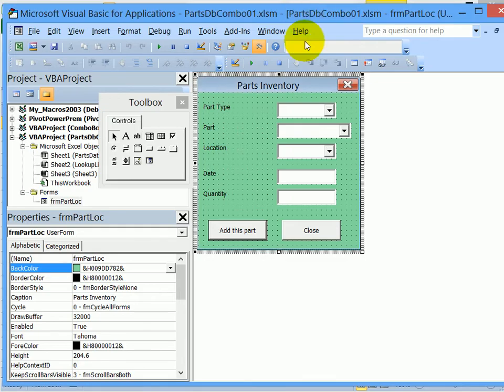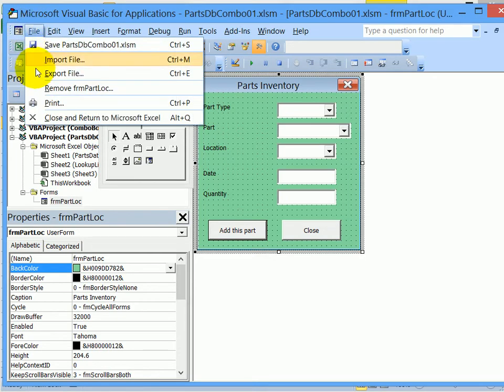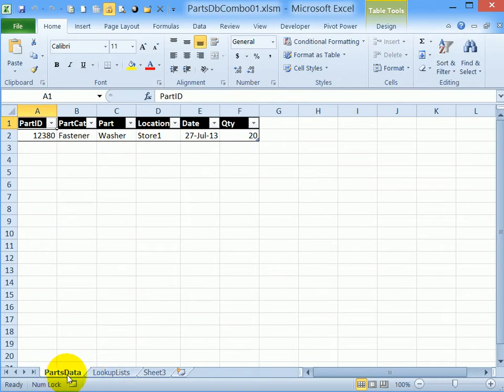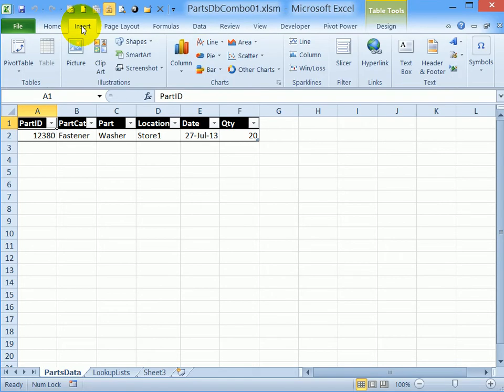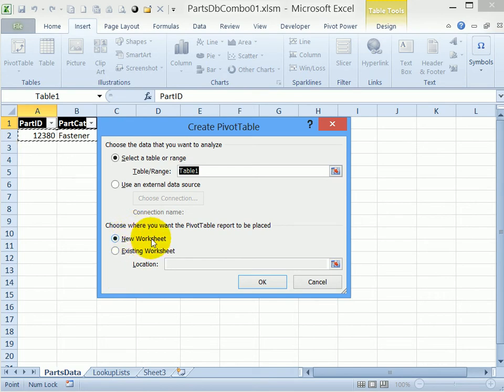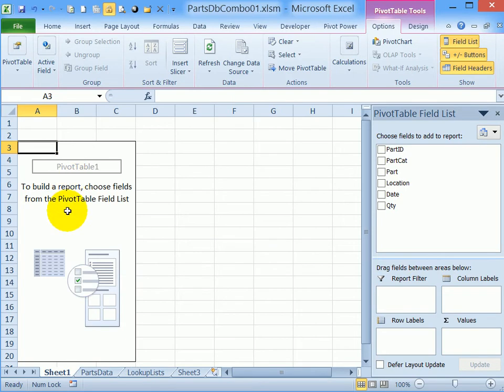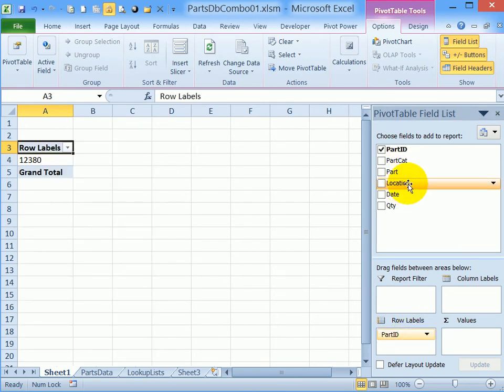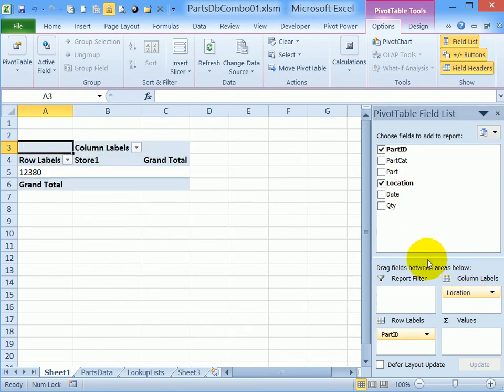Excel UserForm With Comboboxes Part 9 - Create a Pivot Table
🔵  With programming, you can create an Excel UserForm, to use for data entry. Comboboxes have drop down lists, and text boxes allow typing.
🔵  This video shows how to create a Pivot Table, to show the current parts inventory at each location.